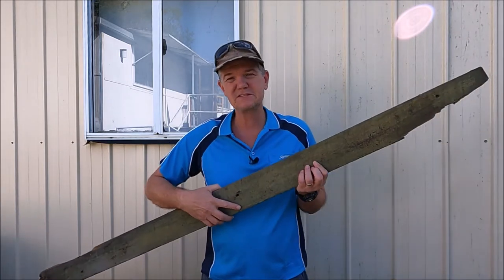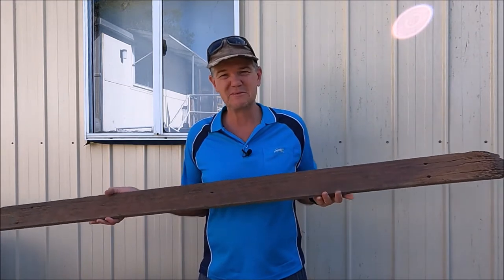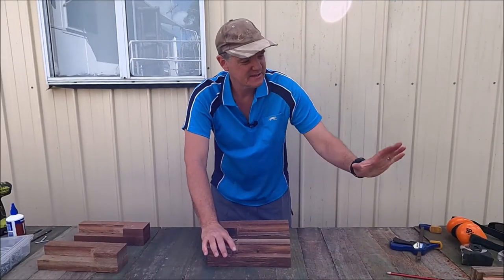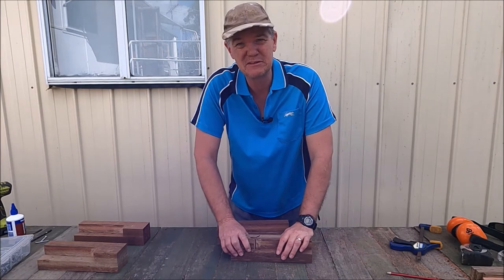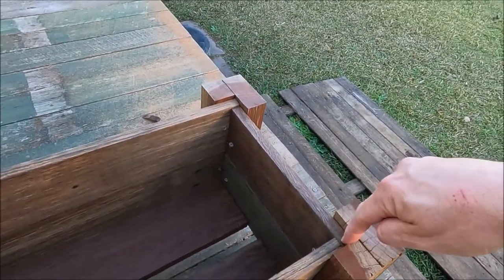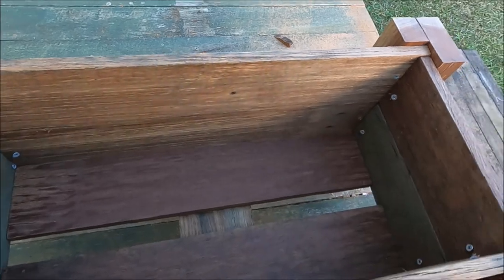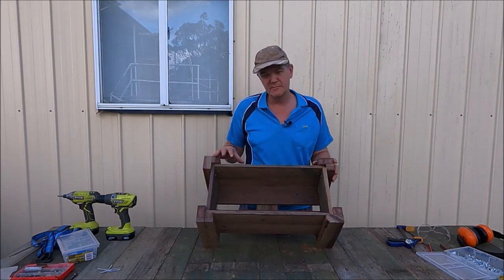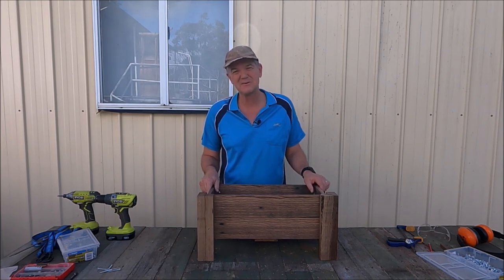Build a Rustic Planter Box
In this episode we build a rustic planter box from recycled materials.
This is old timber from a fence that was heading to the rubbish dump. With a bit of work we are able to
turn it into a great looking planter box.
Come along as we show you how we made it.

Honey and Milk by